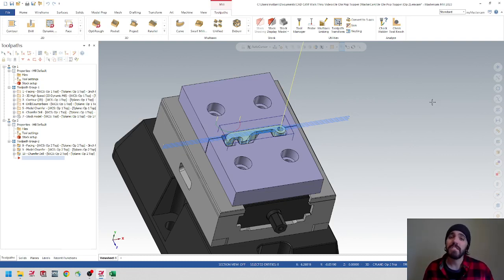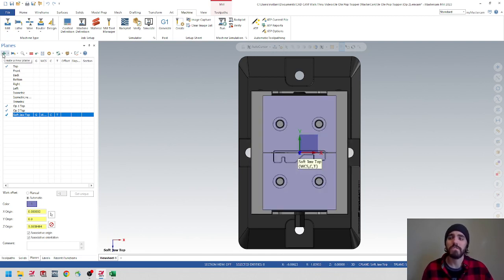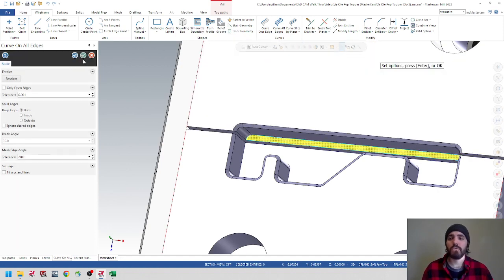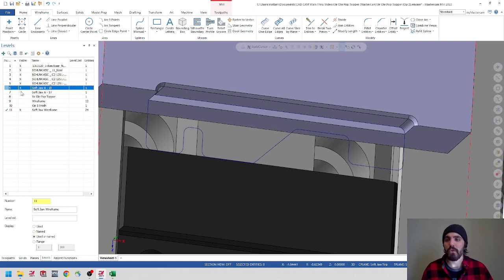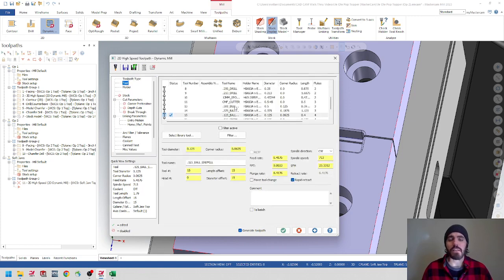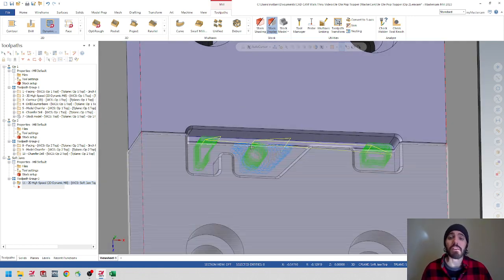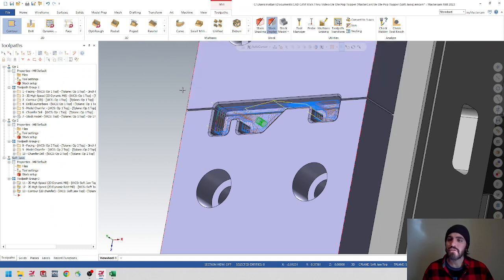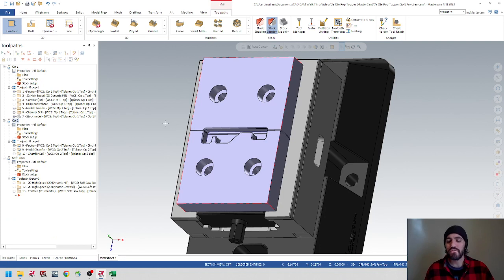Multi-Op Programming in MasterCam (Milling Soft Jaws & 2D Dynamic Mill Stock Recognition)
In this video we talk about milling soft jaws in MasterCam and how to use 2D Dynamic Mill Stock Recognition.